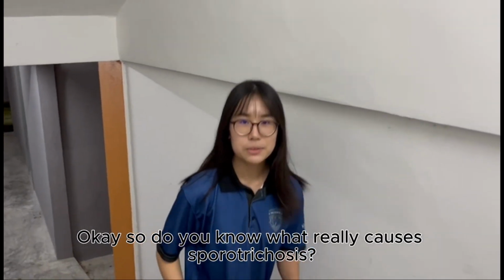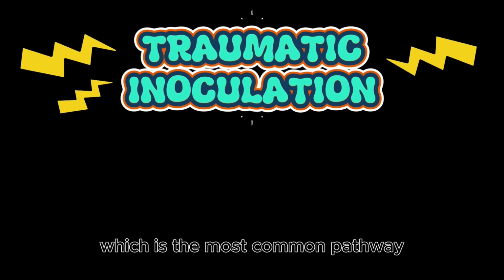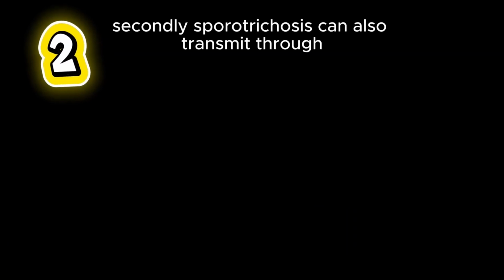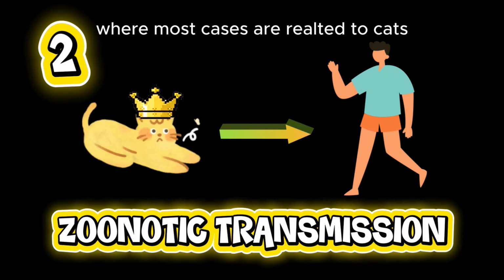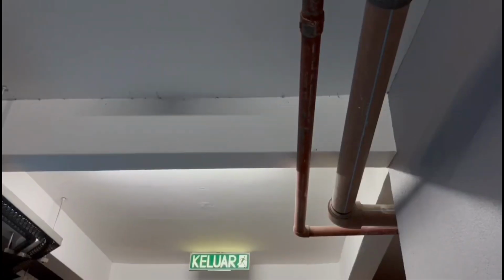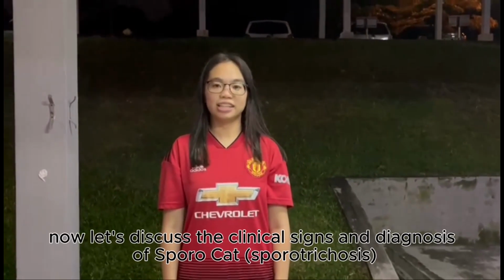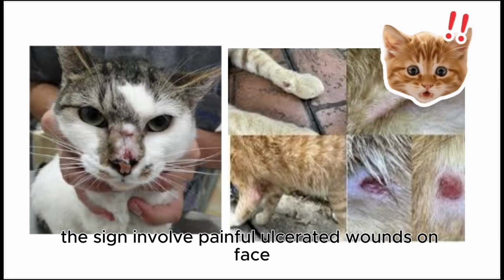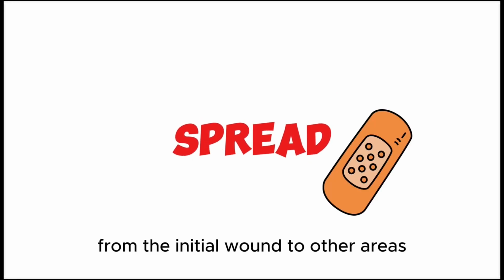Introduction to Sporotrichosis